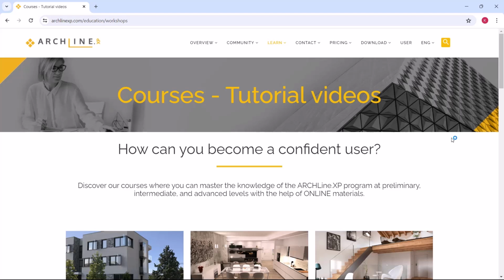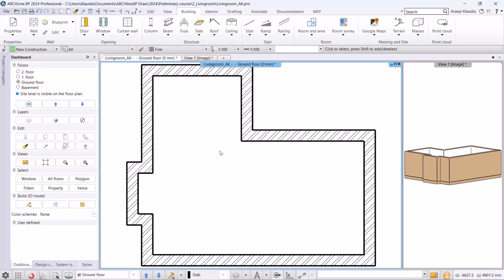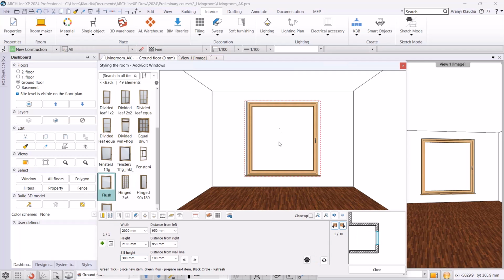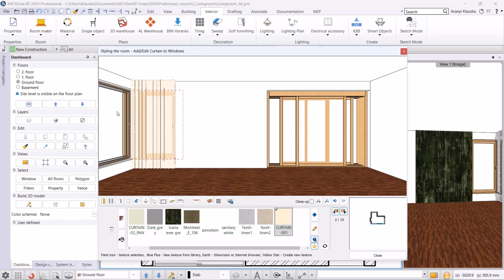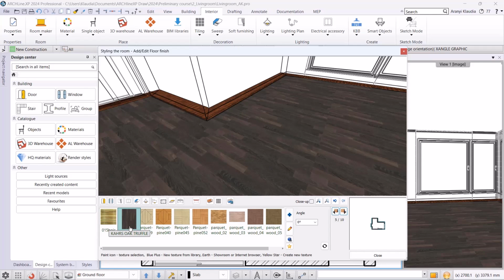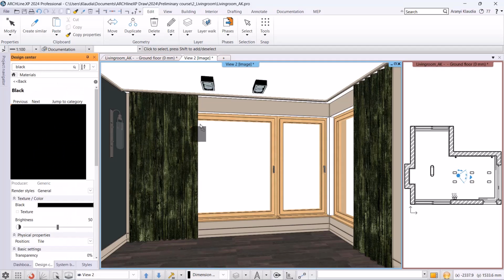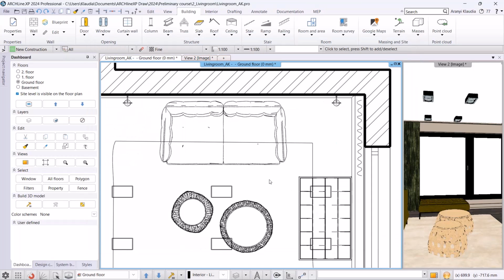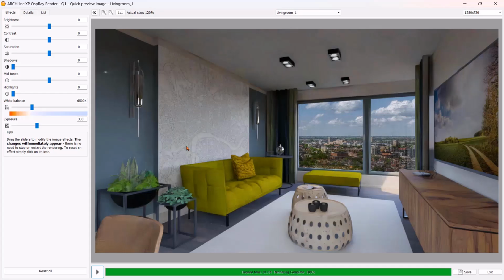Preliminary course - 2. Workshop: Reception room - ARCHLine.XP 2024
This course demonstrates basic skills on how to accurately draw architectural elements such as walls, doors, windows.

You will learn how to use the user-friendly Room Maker tool to quickly turn empty rooms into living, breathing spaces.

Topics:
0:00 Wall Editing
3:20 Slab and ceiling design
7:04 Room maker
18:52 Lights editing
20:44 Curtain editing and corner windows
24:00 Furniture placement
29:49 Rendering